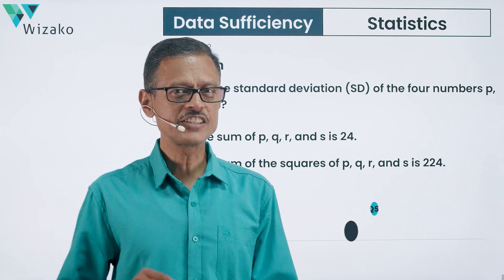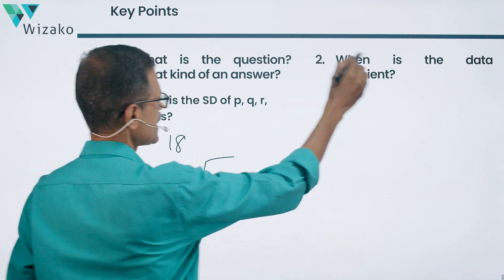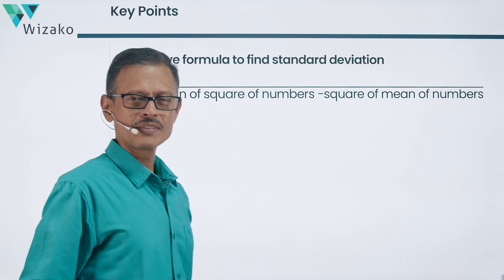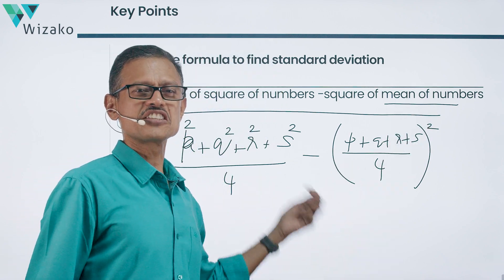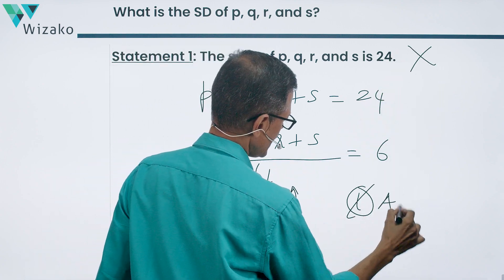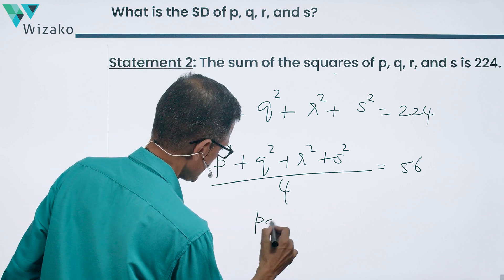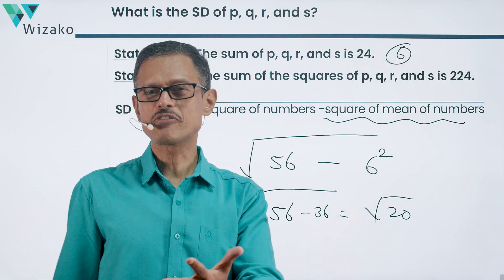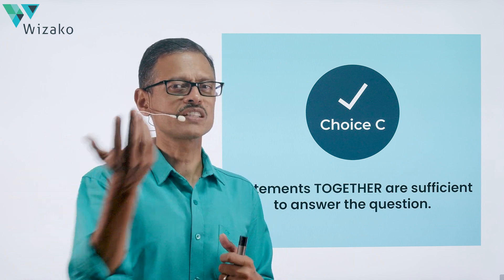GMAT Statistics & Averages Practice | Medium Difficulty Data Sufficiency | GMAT Focus Data Insights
Standard Deviation Data Sufficiency. A very interesting GMAT Focus edition Data Insights sample question that requires strong conceptual foundation.

Level of Difficulty: Medium difficulty

Question
What is the standard deviation (SD) of the four numbers p, q, r, and s?
A. The sum of p, q, r, and s is 24.
B. The sum of the squares of p, q, r, and s is 224.

Answer Options
A. Statement 1 ALONE is sufficient; statement 2 is not sufficient
B. Statement 2 ALONE is sufficient; statement 1 is not sufficient
C. Statements 1 & 2 TOGETHER are sufficient but are not sufficient independently.
D. Each statement is INDEPENDENTLY sufficient.
E. Statements together are NOT sufficient. Additional data is required.